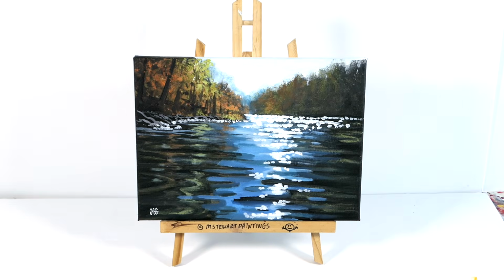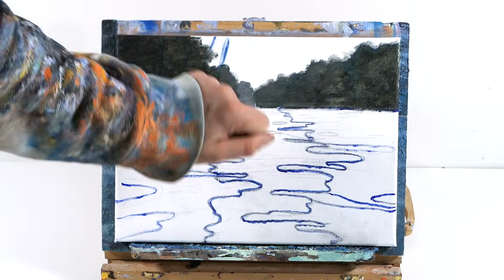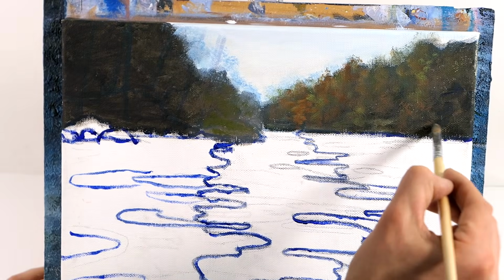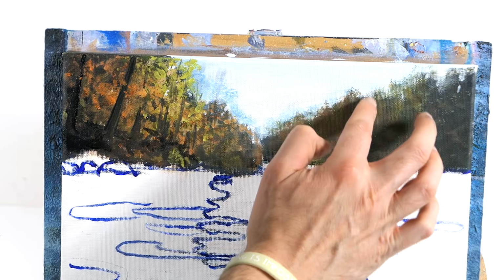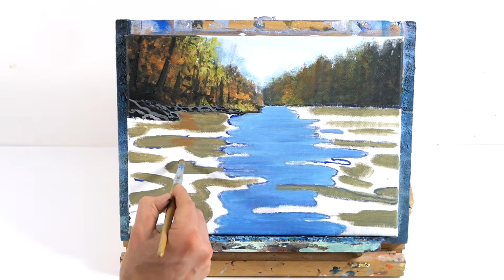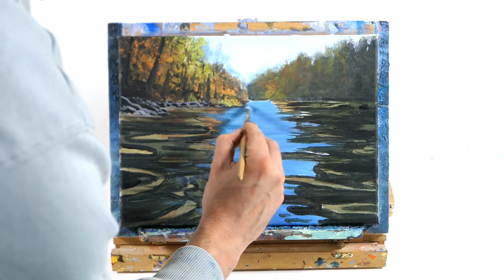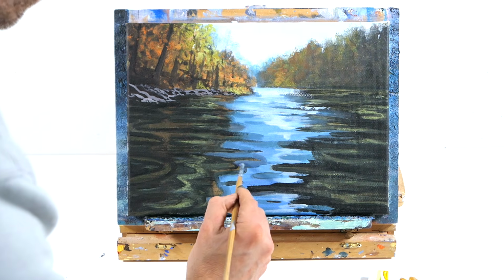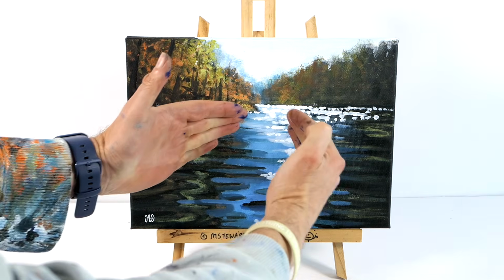Lake Landscape Acrylic Painting For Beginners / Intermediate - Acrylic Landscape Painting Tutorial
Learn to create a stunning lake landscape acrylic painting in this detailed acrylic landscape painting tutorial! This video is perfect for the absolute beginner as well as intermediate artists looking to improve their water techniques.

This comprehensive landscape painting lesson breaks down the process by starting with the fundamentals of a beautiful lake landscape painting acrylic beginner style, and then quickly move into more advanced concepts for those ready to move past the basics.

Follow this acrylic landscape painting for beginners step by step guide to confidently paint beautiful water reflections. You will learn key techniques essential for any landscape painting acrylic project. This is a must-watch landscape painting tutorial acrylic for anyone interested in landscape painting in acrylics!

This ultimate guide to acrylic landscape painting and a great addition to your collection of acrylic painting for beginners lessons. Whether you are searching for simple landscape painting for beginners or more in-depth instruction, this video will help you create your very own impressive landscape painting acrylic beginners piece. You'll soon be on your way to painting beautiful artwork inspired by artists like M. Stewart Paintings!

You will learn how to mix realistic colours in acrylics, mastering everything from subtle tonal shifts in the forest to the vibrant blues of the water. We cover a variety of different brush techniques, demonstrating how to use different brushes to achieve texture in the foliage and crisp edges on the distant shoreline. The core focus is on learning how to paint water in acrylics, with detailed instruction on layering, blending, and texture to give your lake depth. We will explore the magic of how to paint water reflections, showing you the secrets to mirroring the sky and surrounding trees for a truly beautiful final painting acrylic water tutorial.

Colours used : Titanium White, Cad Yellow, Cad Orange, Light Green, Sap Green, Ultramarine Blue, Phathlo Blue, Cerulean Blue, Light Grey, Burnt Umber Brown, Mars Black. Dot of pink or red.

Supplies Used:
30cm x 25.5cm Canvas Board, Liner brush, Flat Brush, Fan Brush.

0:00 - Introduction
0:32 - How to paint the outline of our lake scene
1:30 - How to paint a far away trees
5:07 - How to paint the sky
5:45 - How to paint trees that fade into the background
6:43 - How to paint realistic trees in acrylics
14:54 - How to paint sky holes in your trees
15:27 - How to paint stones and rocks
17:20 - Painting water with acrylics
18:10 - Useful landscape acrylic painting tutorials
19:00 - How to paint water with acrylics playlist
19:28 - Blocking in our water reflections
23:35 - Darkening Up our reflections with a fan brush
24:45 - Using blues to paint water ripples
26:00 - Glazing over a dry painting
27:53 - Using our darkest tones in the foreground to make water look 3D
29:27 - How to paint light shimmer on water
30:27 - How to paint realistic water ripples
31:00 - How to paint water sparkles with acrylics
32:57 - Finishing touches on Lake acrylic painting

*** IF YOUR BASED IN THE UK? HERE IS MY UK AMAZON SHOP WITH ALL THE ART EQUIPMENT I USE AVAILABLE ALL IN ONE EASY PLACE.  WITH ALL THE PAINTS, BRUSHES, EASEL EQUIPMENT ETC,  I USE IN THE VIDEO.

(Amazon UK)

*** IF YOU ARE BASED IN THE USA? SOME OF THE PAINTS & EQUIPMENT I USE IN THE VIDEO ARE AVAILABLE BELOW AT AMAZON USA.

(Amazon USA)

Murray Stewart is a participant in the amazon services LLC Associates program, an affiliate advertising program designed to provide a means for sites to earn advertising fees by advertising and linking to Amazon.com & Amazon.co.uk

All the artwork in this tutorial is property of M Stewart Paintings and is intended for education purposes to teach students how to paint.

All the copyright and reproduction rights are reserved by the artist Murray Stewart & M Stewart Paintings.

You may not sell, create a print or mechanical reproduction any of my original artwork in this tutorial or any of my platforms. This is a violation of my copyright and use policy.

If you share any artwork of mine please attribute original design and copyright to M Stewart Paintings.

Murray